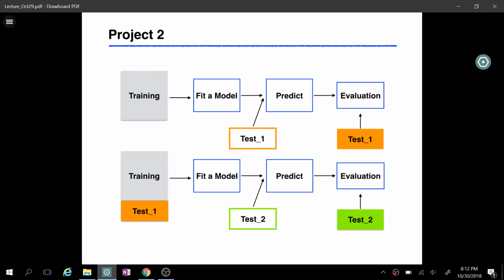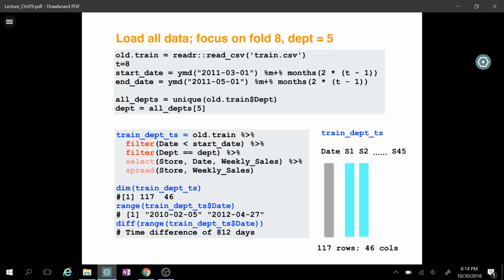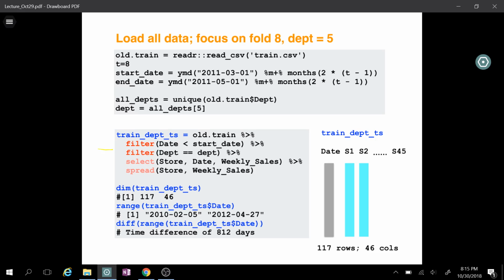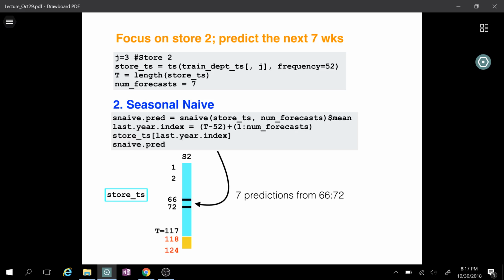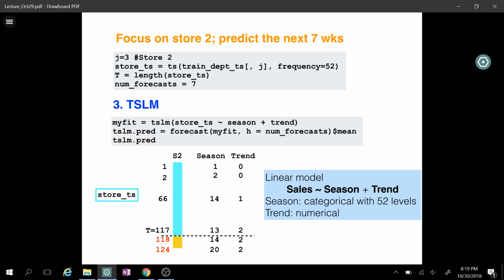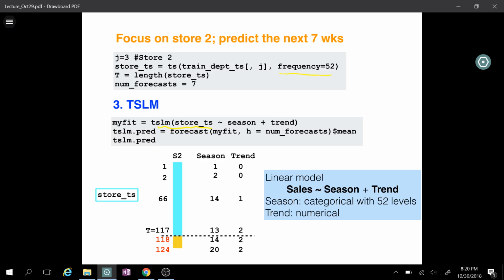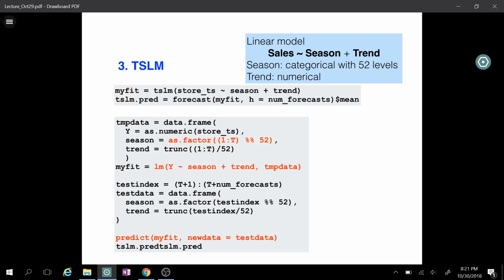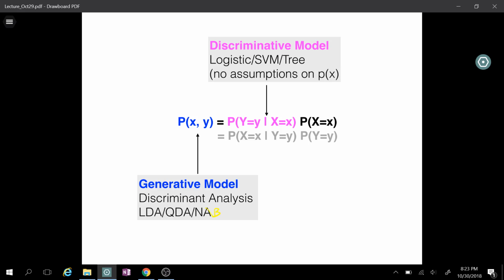Oct 29 1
Monday, Oct 29 (Part I)